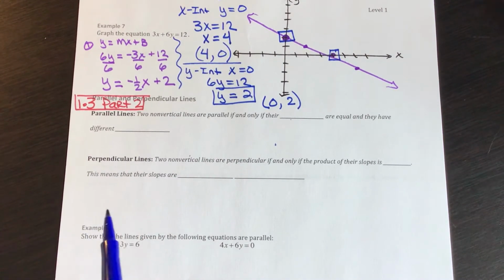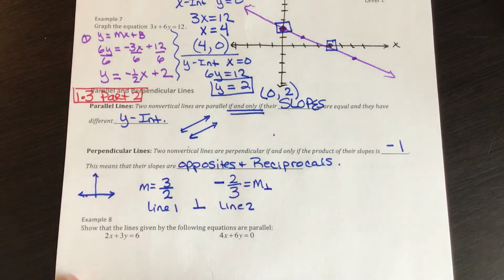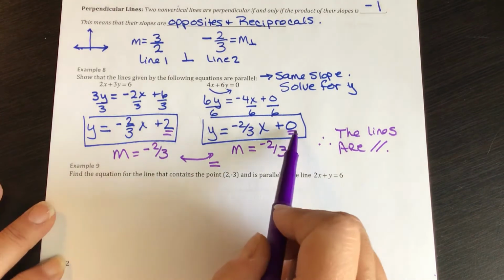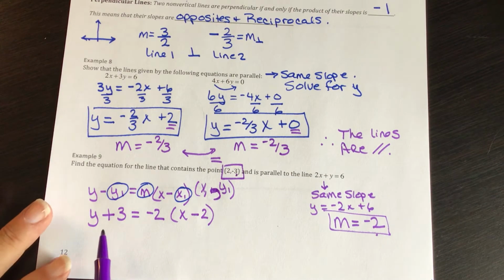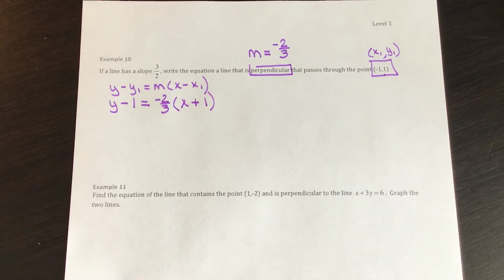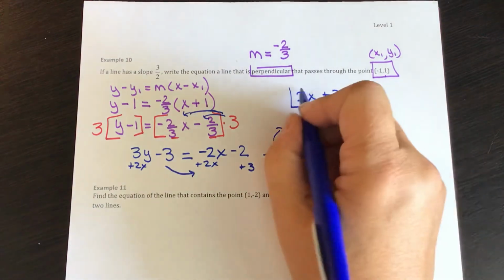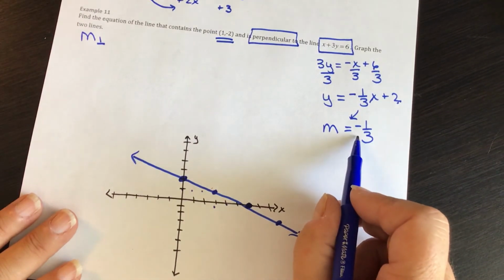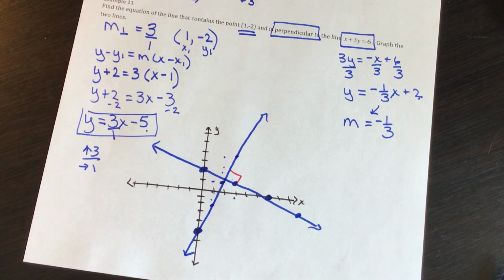DC PC 1.3 part 2